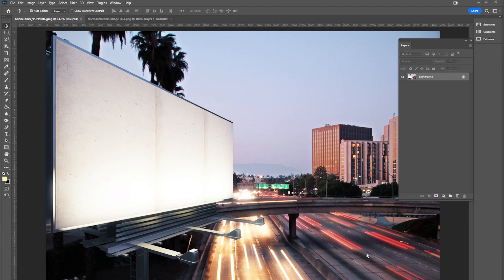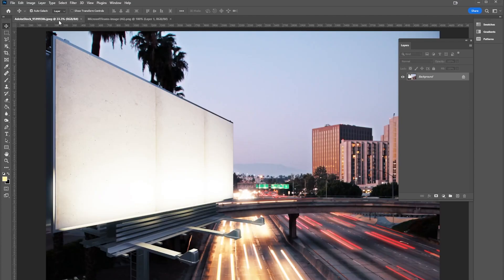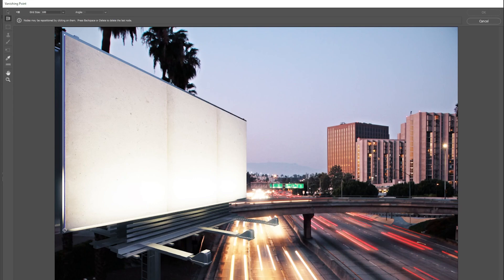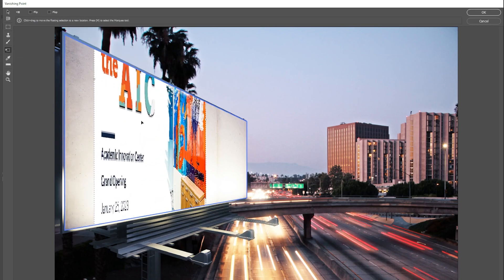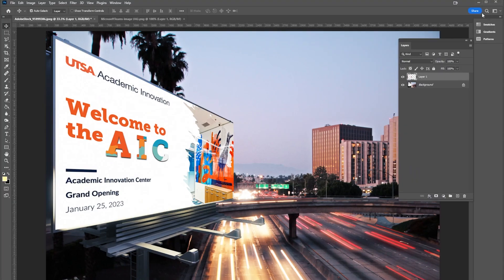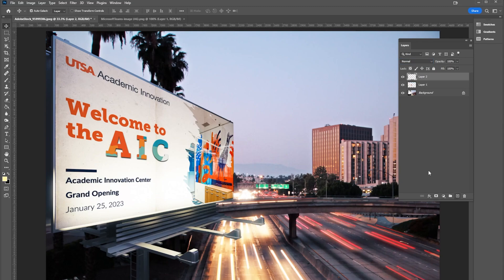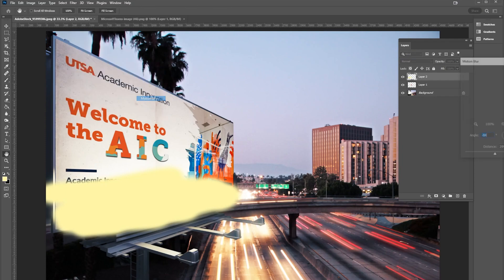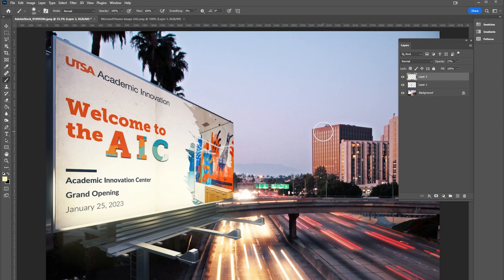Adobe Quick Tips - Vanishing Point in Photoshop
In this Quick Tip, you’ll learn how to use Photoshop’s Vanishing Point filter to place graphics realistically onto surfaces—in this case, a billboard. You’ll walk through setting up a perspective plane, pasting your artwork, transforming it to match the angle, and refining the result with blending modes. You’ll also see a simple lighting trick using motion blur to help your graphic blend naturally with the scene. A fast, effective way to create convincing perspective composites.